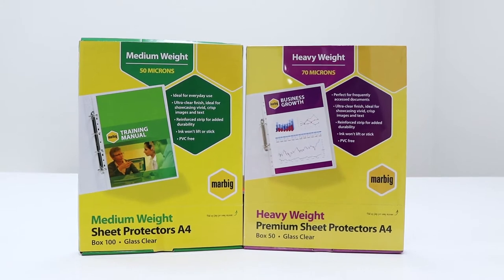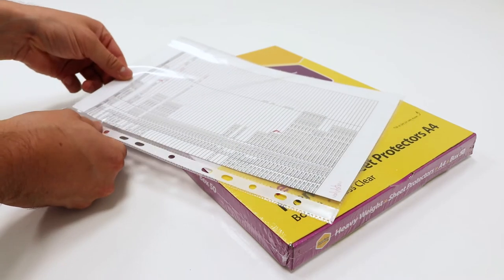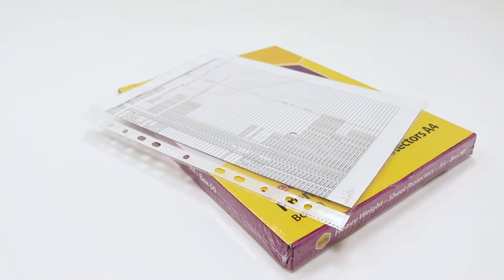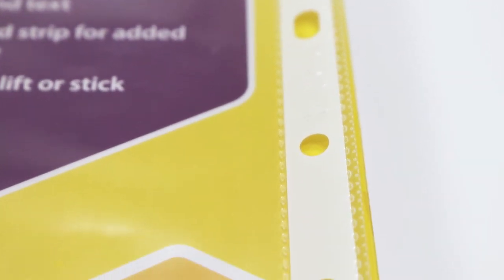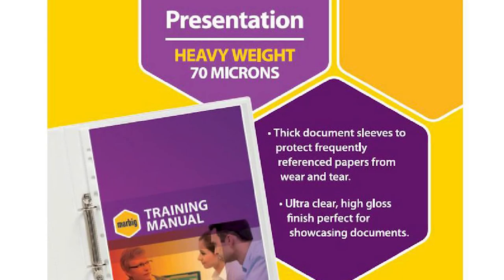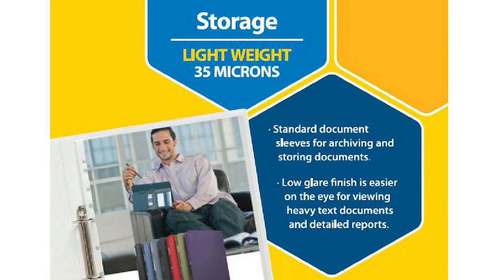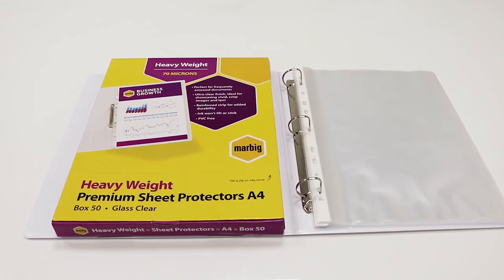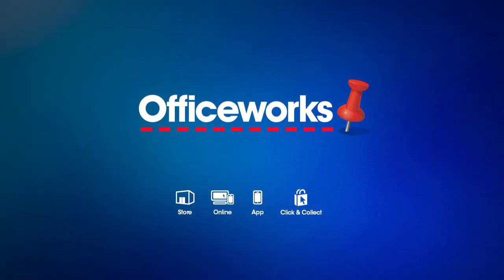Marbig Sheet Protectors Overview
These Marbig A4 Sheet Protectors are thick and are ideal for protecting your documents against wear and tear. They have an ultra clear, high gloss finish allowing you to showcase your documents. The edges are sealed at the bottom and sides and feature reinforced binding so the sheets won't fall out.